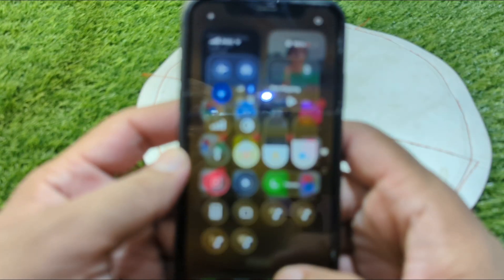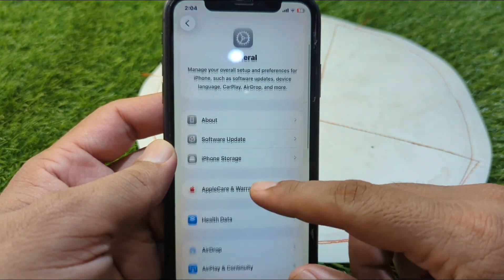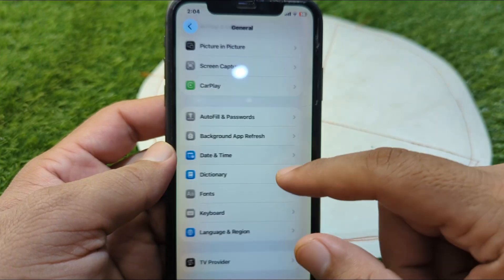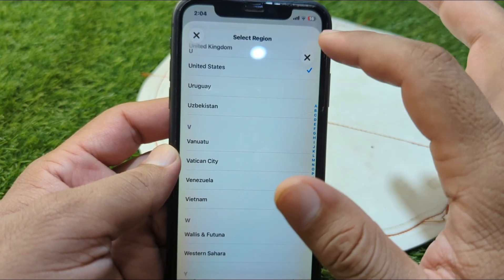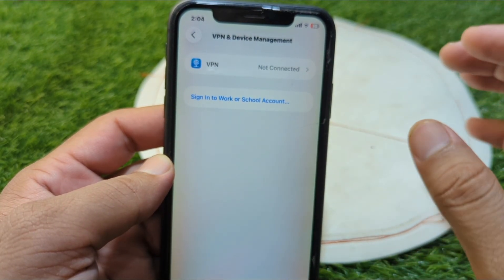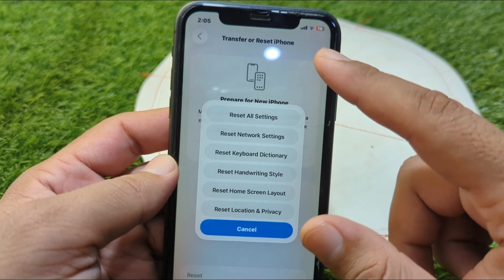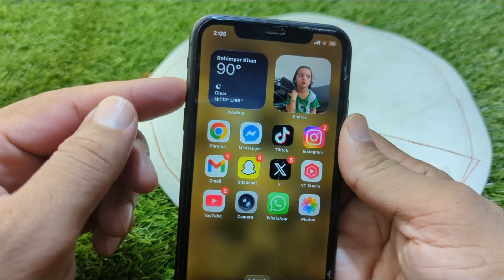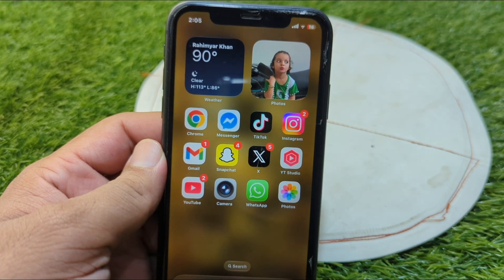How to Fix Personal Hotspot Not working on iPhone after iOS 26 Update | Hotspot Problem in iPhone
Is your Personal Hotspot not working on your iPhone after updating to iOS 26? You're not alone! In this video, I’ll walk you through multiple proven solutions to fix hotspot issues caused by the latest iOS 26 update.